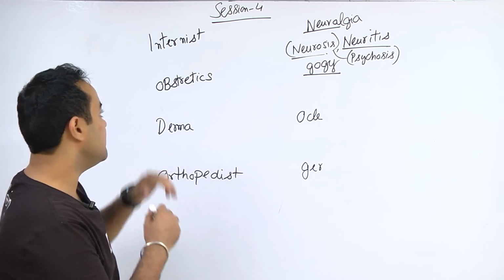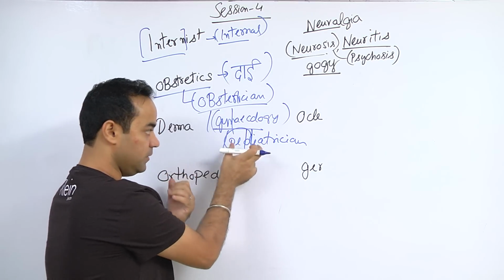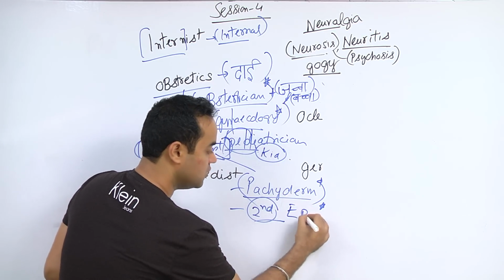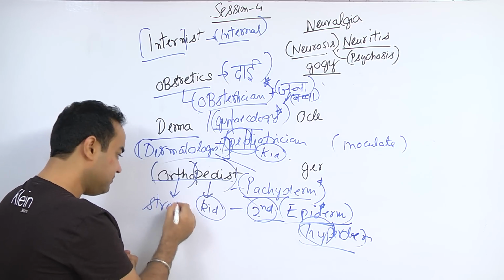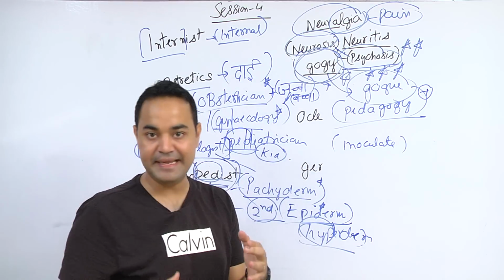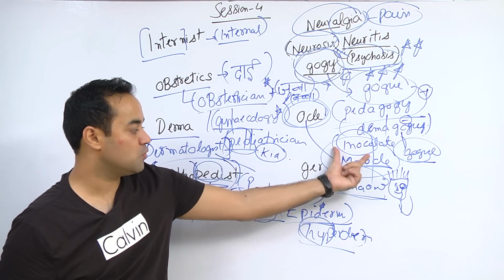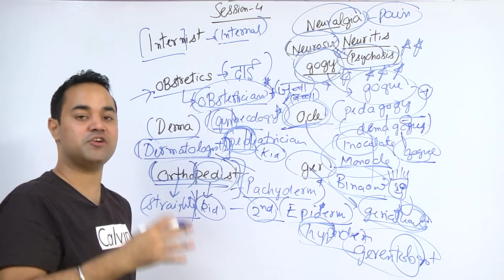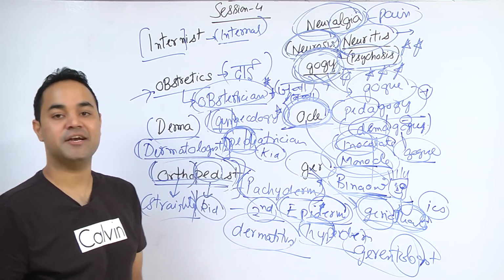CAT Preparation Lectures : Verbal Ability for CAT ( Norman Lewis - 4 and 5 ) (GRE / Bank PO / GMAT )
Verbal ability is the most important section for CAT, as well as other exams
Building vocabulary is one of the most difficult tasks in cat preparation.  Best book - Word power made easy . Word power made easy or the Word power by Norman Lewis is a book to build Vocabulary for CAT exam and Vocabulary for GRE exam.

🔗 Important Links:
Link to the Vocabulary Book by Norman Lewis

📞 Call up 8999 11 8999 and start Today.
Everyday classes with Toppers of IIMs , SPJain , NMIMS !

ABOUT CATKing :
Located in Financial Capital of India(Mumbai), CATKing is the one-stop destination for each MBA/MS aspirant which focuses on strategic, engaging and high-quality education.Our Team comprises of IIMs, SP Jain, NMIMS, JBIMS and NIT alumni and students.
With over 15 years and after training millions of MBA aspirants , we proudly share our stellar success stories , and we welcome you to be a part our CATKing family